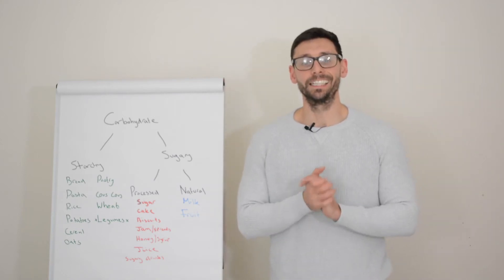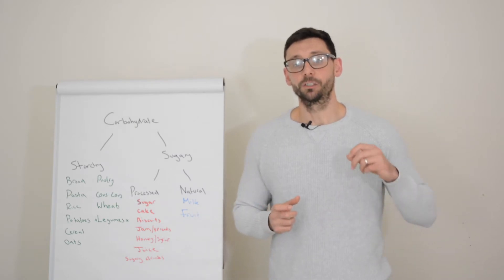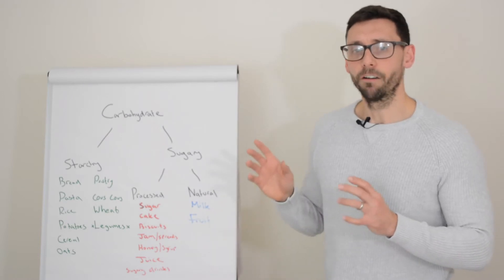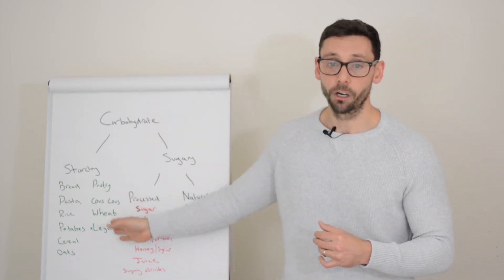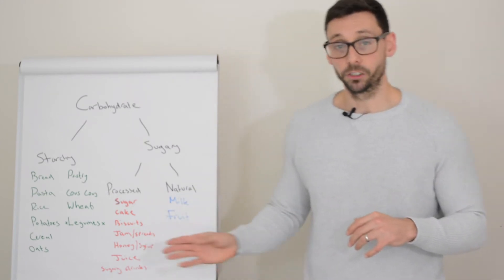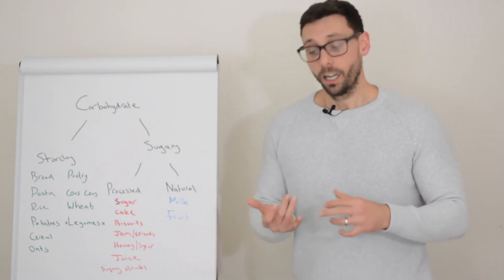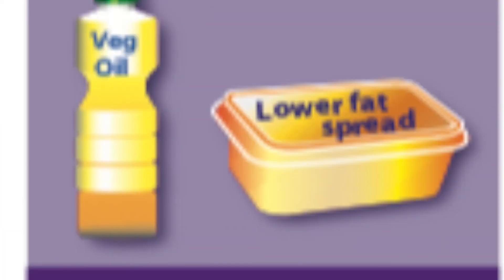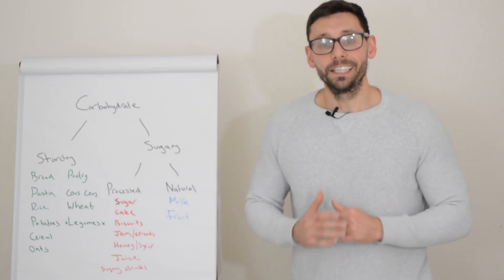Carbohydrate counting #1. Foods that DO and DO NOT effect glucose levels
In this first video of our series of videos on carbohydrate counting we look at the foods that will require some rapid insulin and foods that will not.

This first step is crucial in understanding when to take your rapid insulin. In the subsequent videos we will show you how to adjust your insulin based on what you eat and ultimately show you how to keep your glucose levels steady.